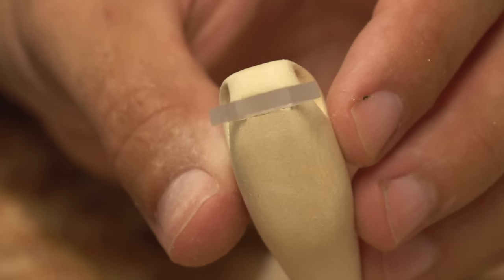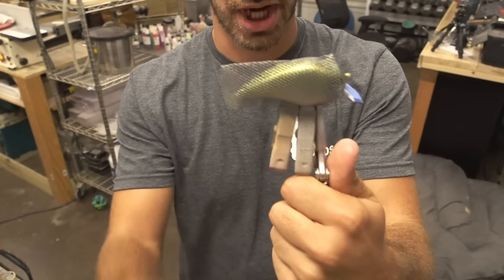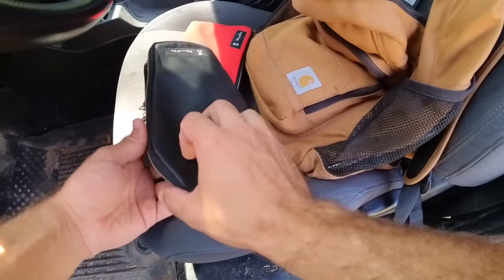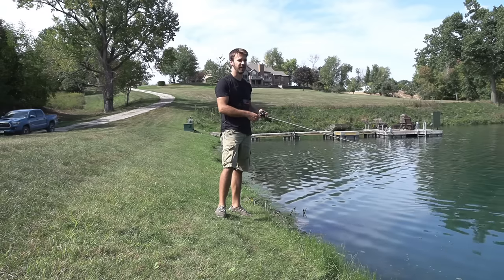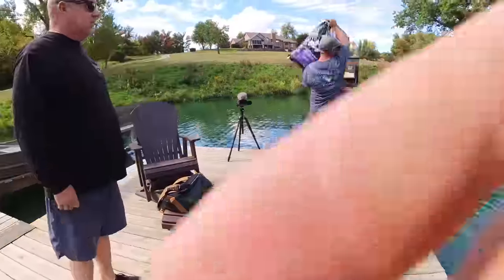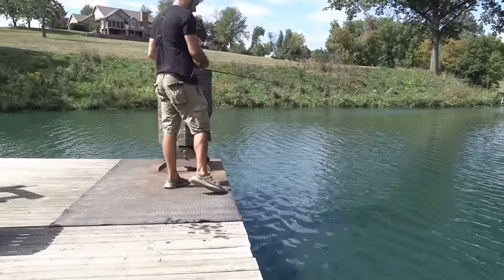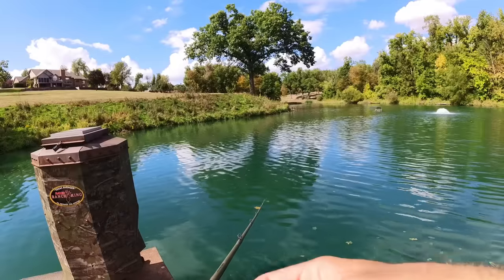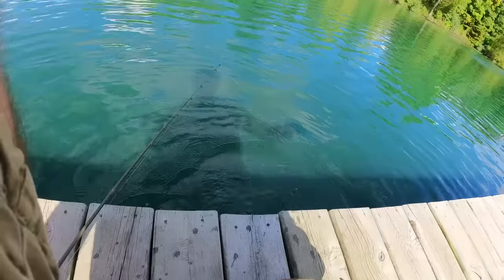Epitome of Pond Fishing | Making Little CrankBaits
This is the process I went through to make this batch of CrankBaits and catch fish

AMAZON STORE: